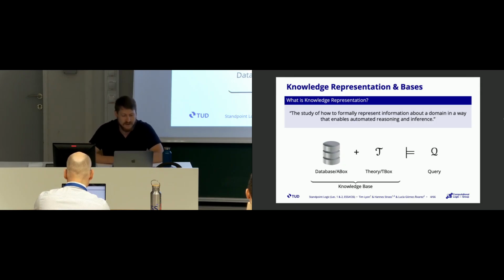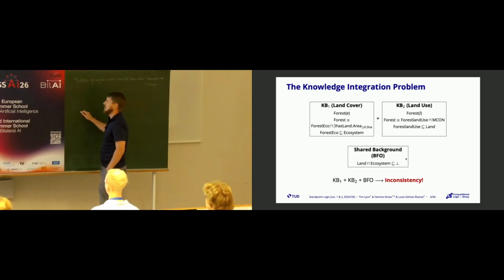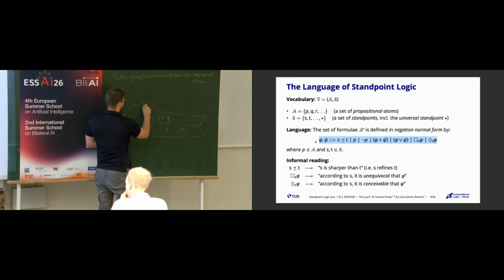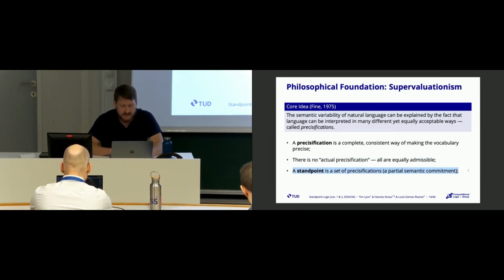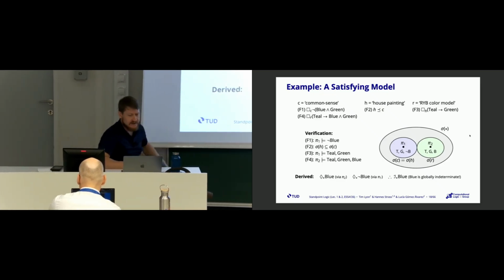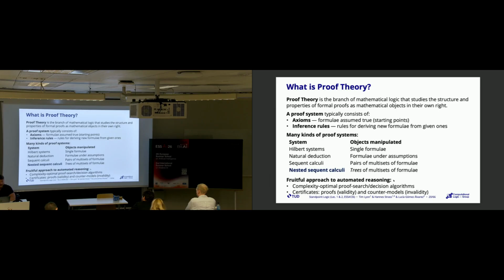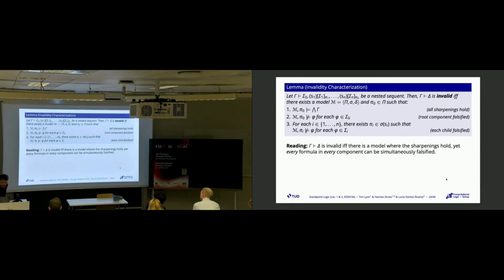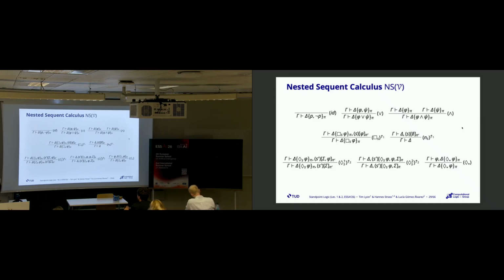Standpoint Logic – Lecture 1: Motivation, Syntax, Semantics & Nested Sequents | ESSAI 2026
Lecture 1 of the course "Multi-Perspective Reasoning in Knowledge Representation: An Introduction to Standpoint Logic" taught by Dr. Tim S. Lyon and Dr. Hannes Straß at ESSAI 2026 (European Summer School in AI), held at TU Wien.

In this lecture: We motivate standpoint logic via the knowledge integration problem in knowledge representation, introduce the syntax and semantics of propositional standpoint logic, and begin developing the proof theory by defining nested sequents and their formula interpretation.

Course Overview: Standpoint Logics are a novel family of lightweight multi-modal logics designed to represent and reason about knowledge originating from multiple, potentially conflicting perspectives. This course covers propositional standpoint logic, its first-order extension, and standpoint description logics for ontological modeling, along with the main reasoning tasks, algorithms, and complexity results in the area.

Acknowledgement: This course was planned jointly with Dr. Lucía Gómez Álvarez, whose foundational work on standpoint logic underpins this course.